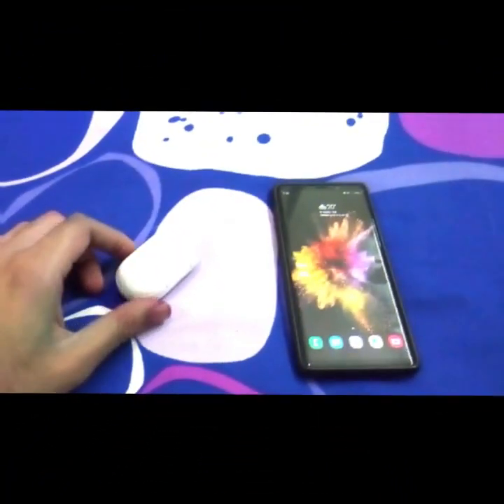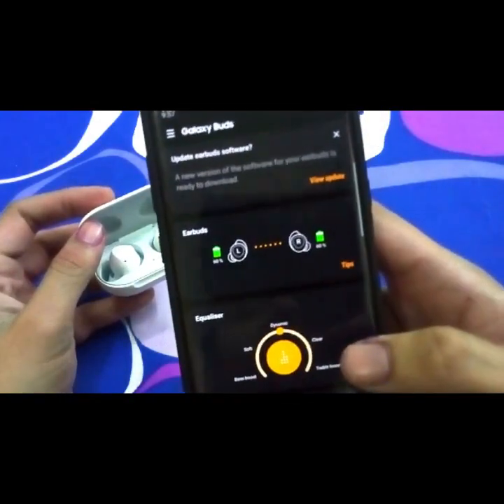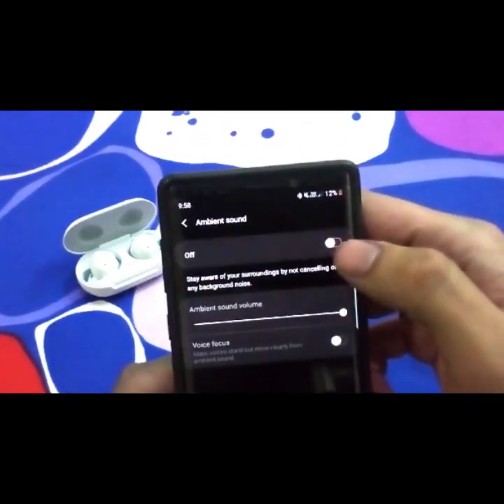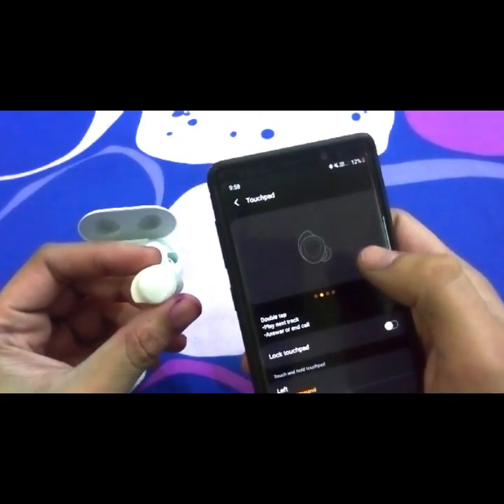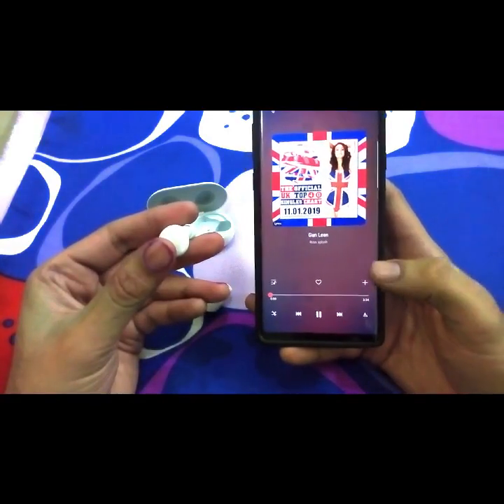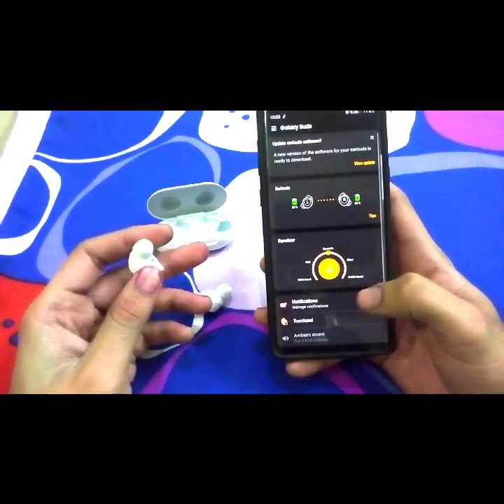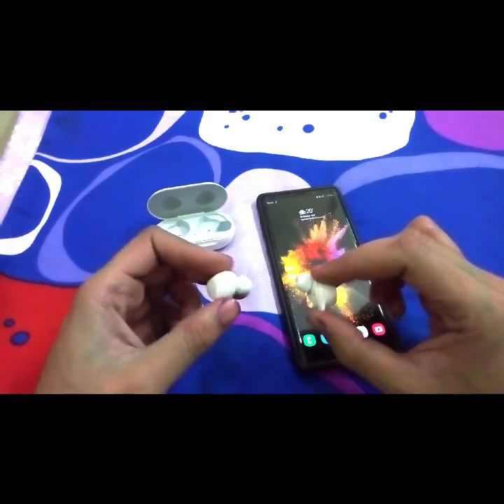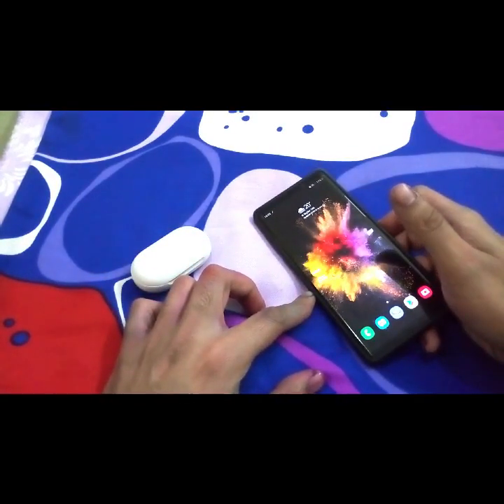Galaxy Buds Quick Review Tips Overview Verdict Samsung Samsungbuds GalaxyBuds connecting buds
This video is a quick overview and review of various features of the Galaxy Buds, been using it for a week now. Watch the video to know if its really worth the price.